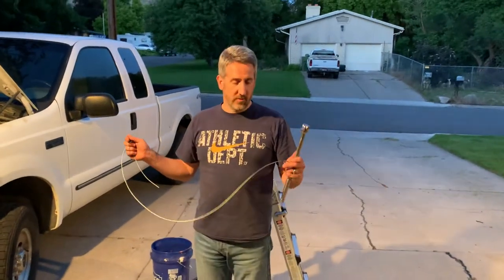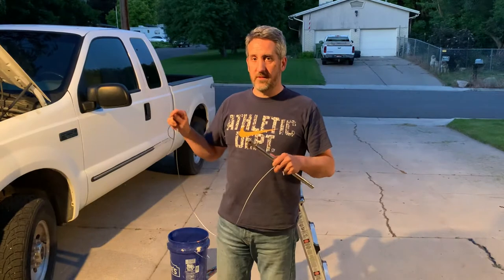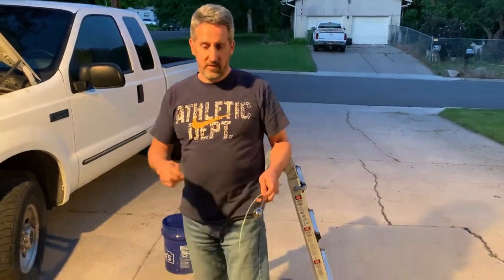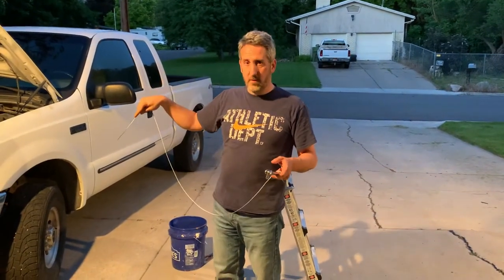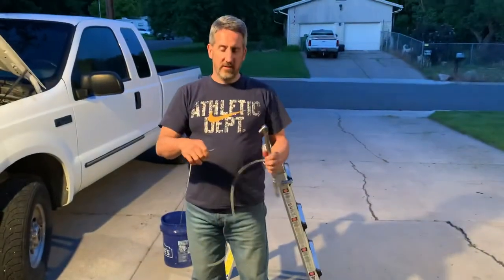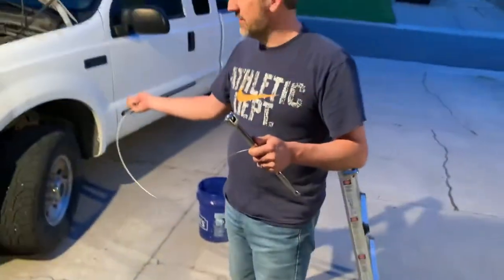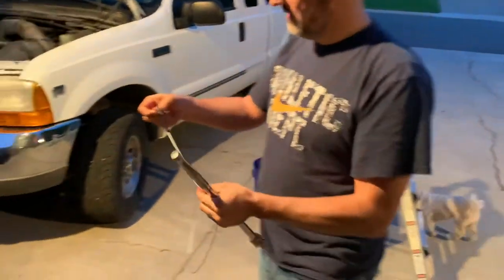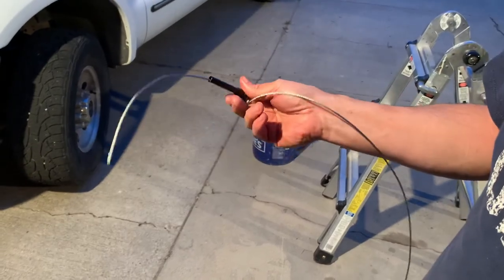Ford Super Duty Repair Broken Oil Dipstick Tube (5.4 Triton)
This is a short video describing how I removed a broken oil dipstick tube on a 2001 Ford Super Duty F-250.
This cost about $6 and should take about 30 min.  I didn't have to remove a single part.  Depending on how your tube is broken off, you may also need to push a nail or something from the top to make an opening for the cable.

If this doesn't work, you could consider making two knots together, or attach something a big larger to the end of the cable.

WARNING:  If you make something too big and you can't pull it through, you might have to remove the oil pan to get it back out.  Use a new oil dipstick tube to gauge how big to make the knot (or object).